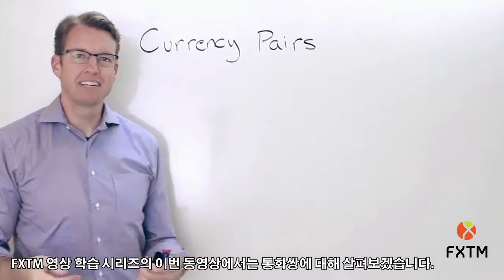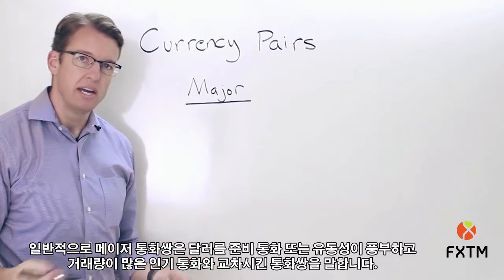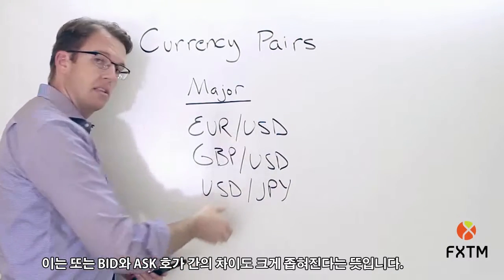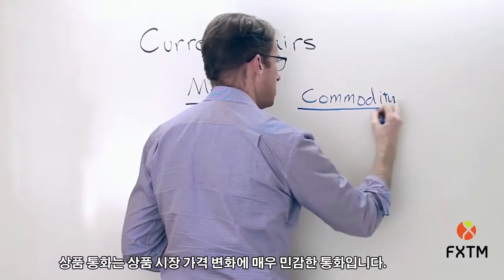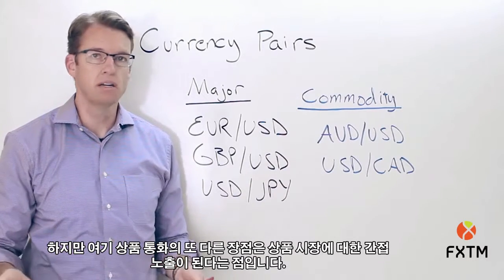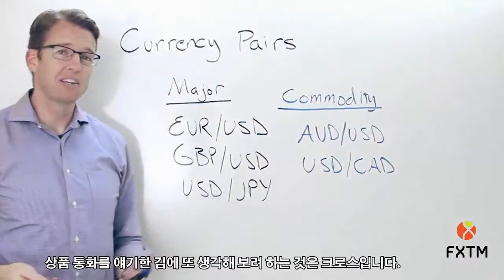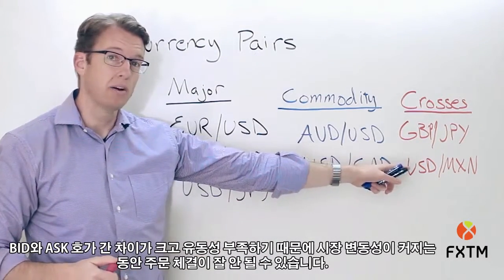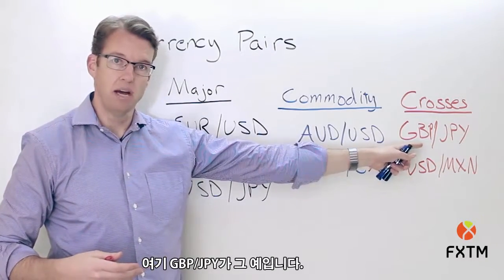06. 메이저 및 마이너 통화쌍: 유의할 점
계속되는 이번 FXTM 영상 학습 시리즈에서는 존 저거슨 전문가가 각종 통화쌍의 장점과 단점을 설명해 드립니다. 실제 예와 차트를 사용하여 메이저 통화, 상품 통화, 교차 통화를 설명합니다.